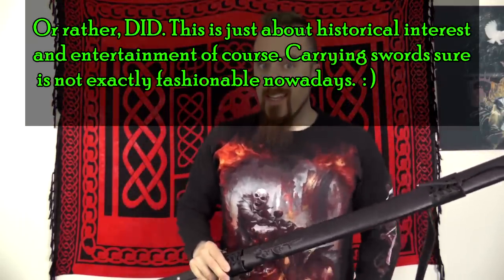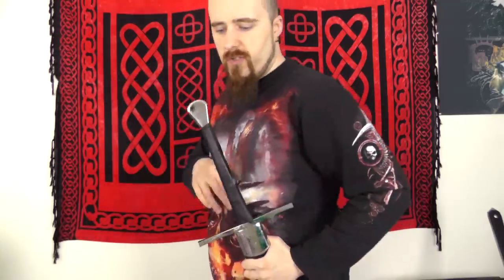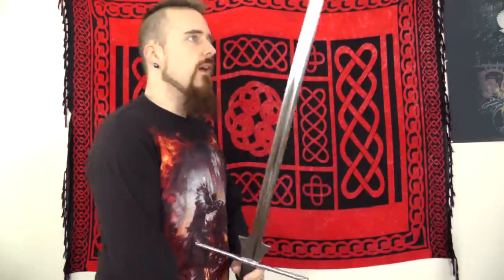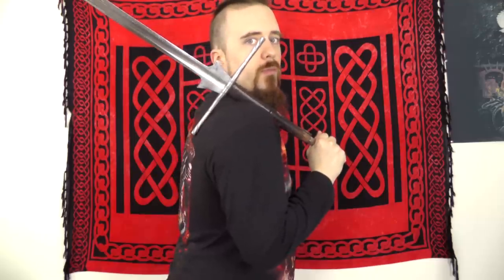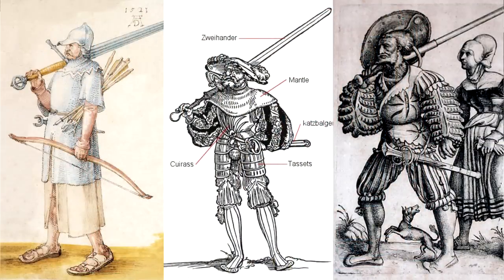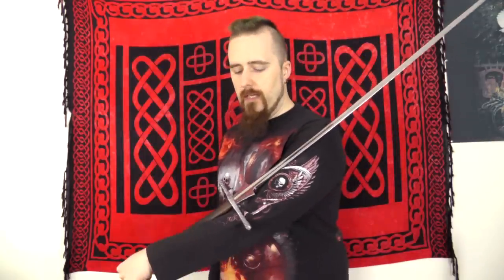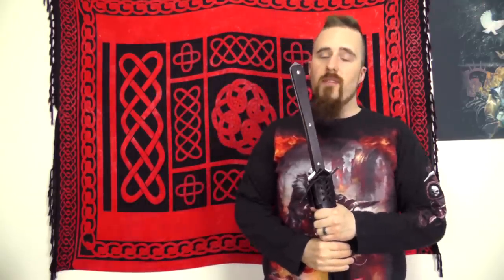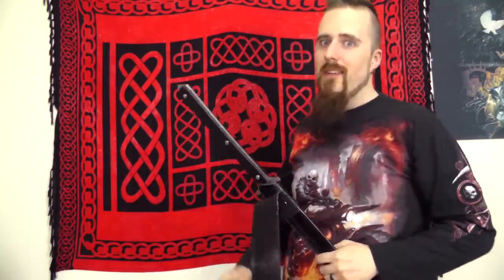How did people carry large two-handed swords?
One of those recurring questions - how to wear / carry something like a claymore or two-handed greatsword? The Hollywood Fantasy style back sheath is popular but not practical, so how did they do it in history?

The answer is pretty simple actually. Historical depictions of Landsknecht as well as Gallowglass mercenaries show the sword in hand and resting on the shoulder. They may also have transported them on carts or horses, which makes sense as those are primarily battlefield weapons.